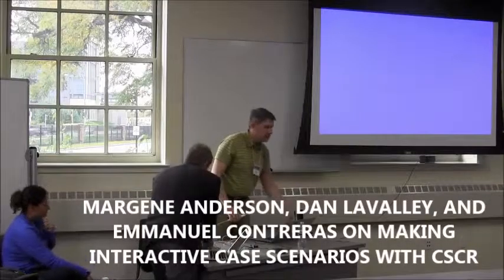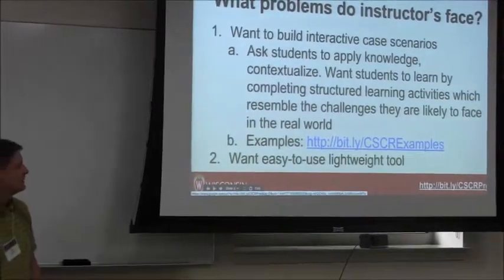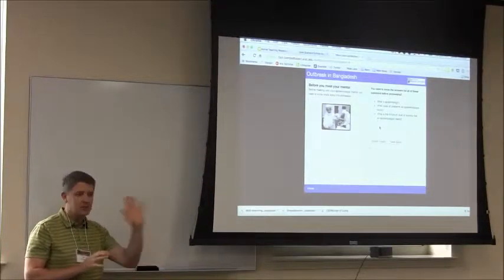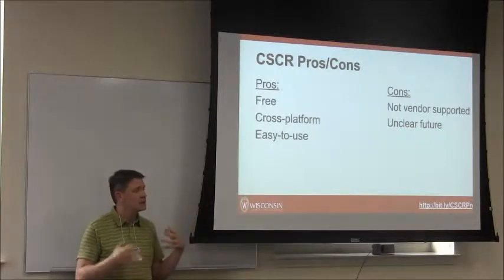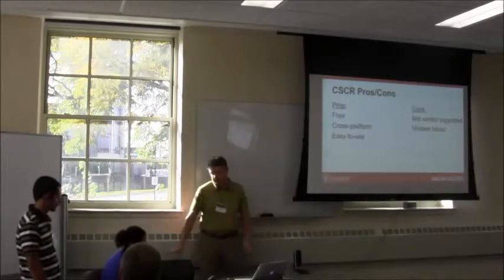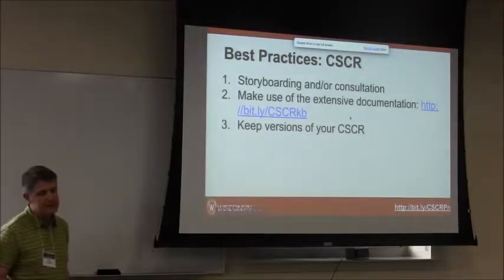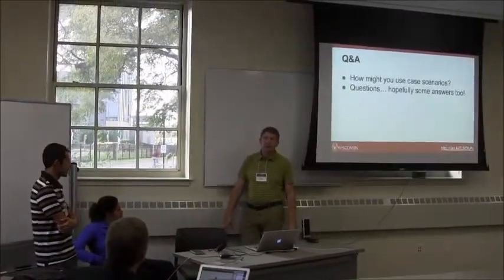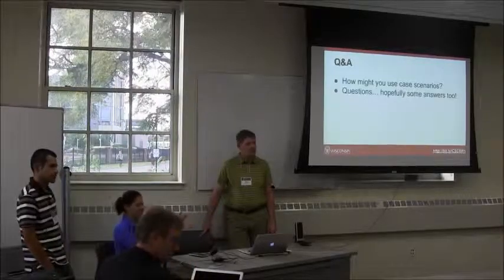[Story] Interactive Case Scenarios with CSCR (Oct 15, 2015)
Case Studies give students control in authentic problems. On Tue, Oct 13, Margene Anderson, Dan LaValley, and Emmanuel Contreras from Academic Technology shared examples and techniques in making interactive case scenarios with CSCR. We heard the emerging best practices in case study creation — both pedagogical and practical design considerations.
Check out the activity sheet we used in the session.